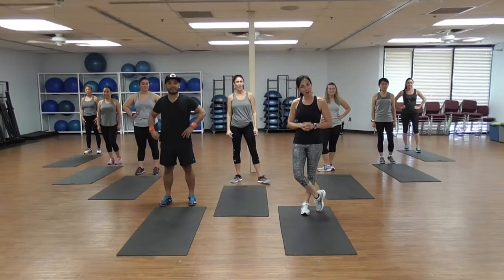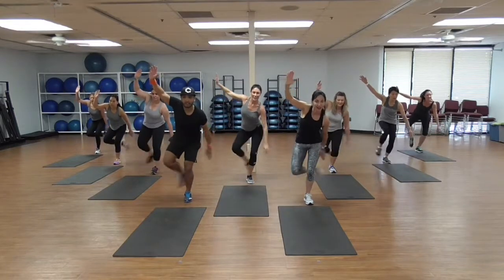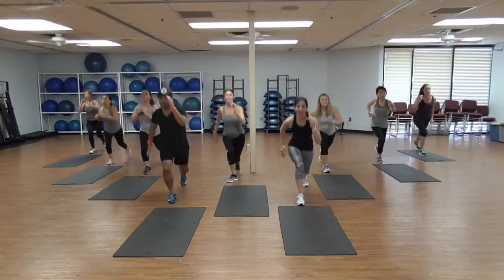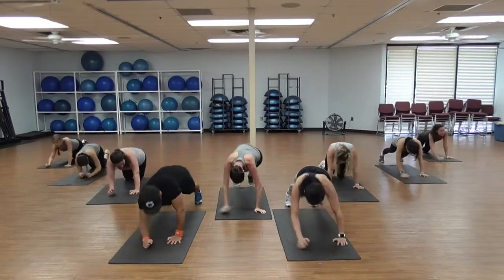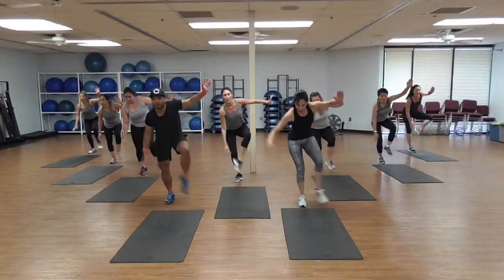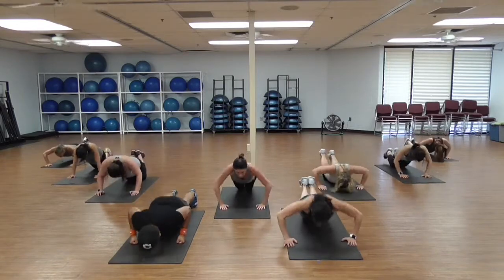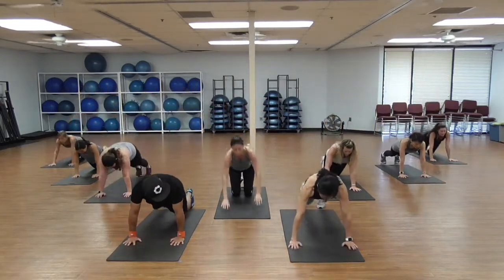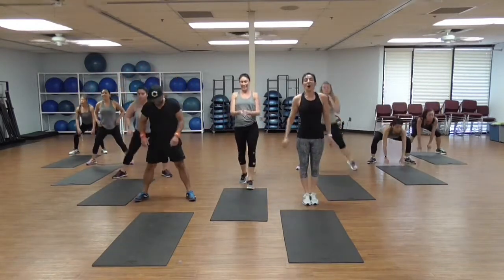10 min killer workout - By Danielle's Habibis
Welcome to Danielle's Habibis - ( yes, that's my real name but not my real last name..lol ) don't forget Check our - for more ideas, events and new blogs and stories.  Get to know us more and read about US and what WE DO!!

Danielle and her team (Habibis) show you how to move your body, have fun and simply enjoy your workout with an easy to follow routines.

Stay fit by following US every week, TUESDAY is the day I upload a new Dance Cardio workout  or Kickboxing video.
We keep our moves and choreography simple and easy to follow, so everyone can enjoy the workout with us and get this awesome result we are getting. :-)
Wednesdays, is the day I upload a new Body Works or Tabata
Last FRIDAY of the month is the day I upload a new YOGA Video.
Join US  with our  yoga sessions, for instant gratification and lasting transformation that benefit your physical and mental capacity.. YOGA IS FOR EVERYONE! Namaste.